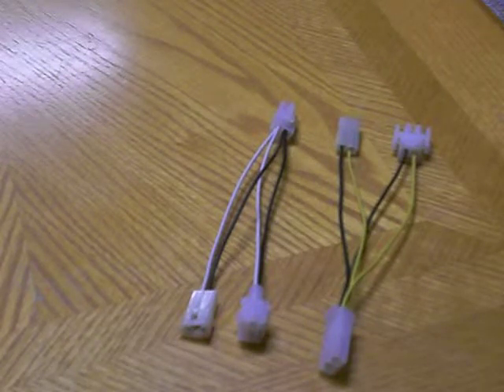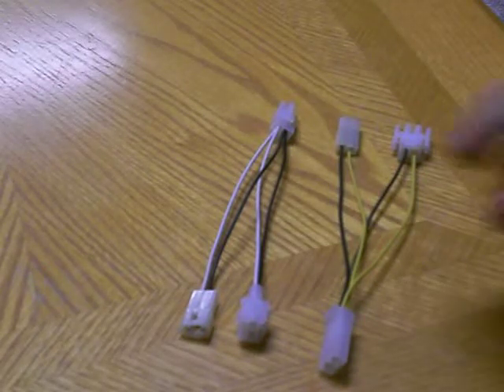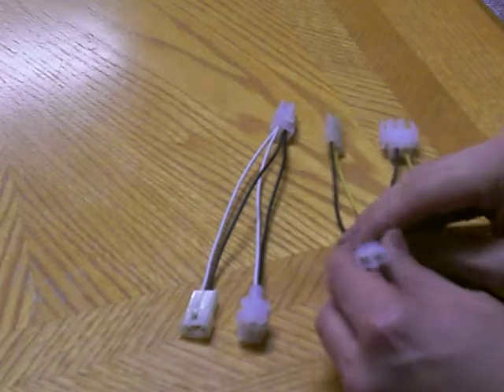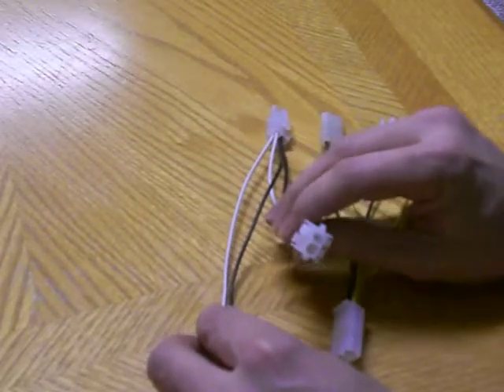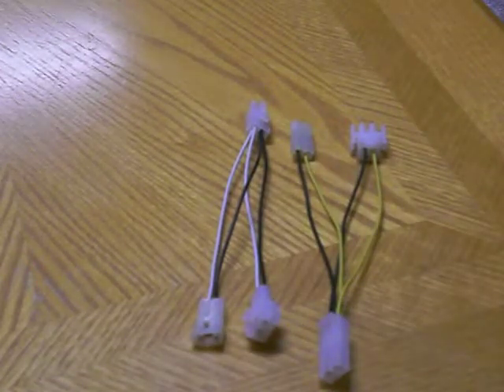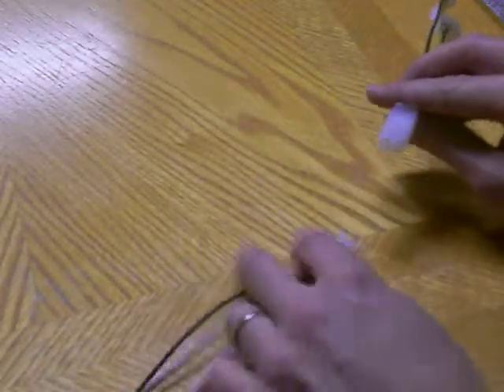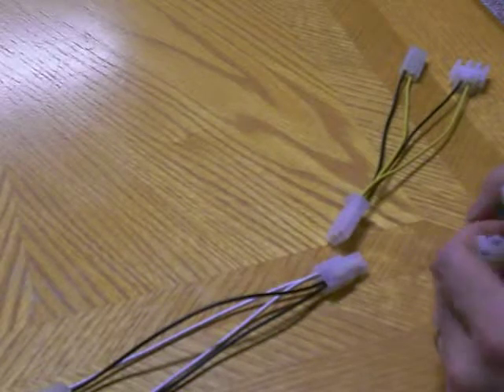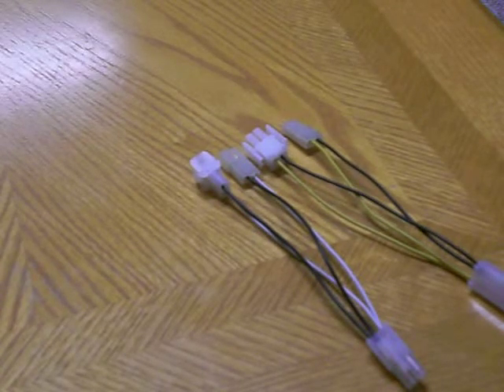Arcade monitor pigtail connectors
Just a quick video of some connector cables I made for working with different styles of power plugs on arcade monitors. Makes it very easy for me to troubleshoot and test when I don't have to worry about cutting off a connector and replacing it.